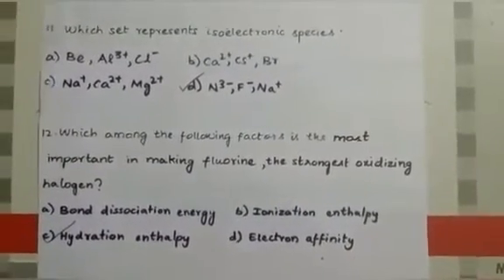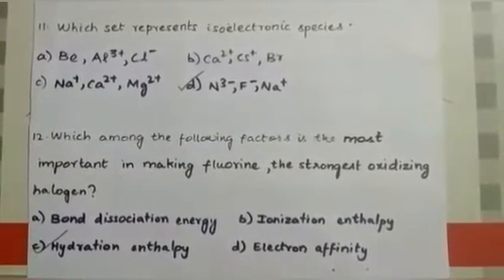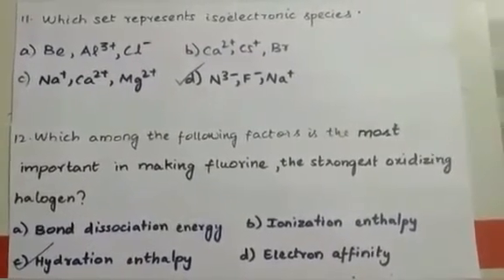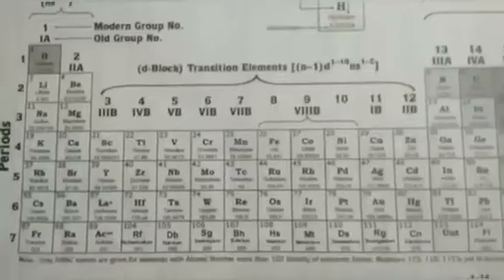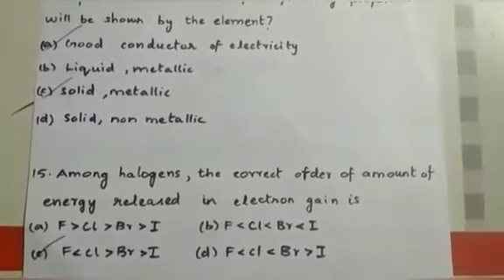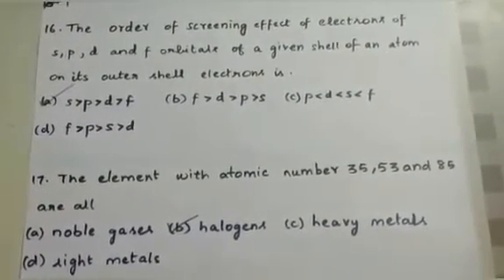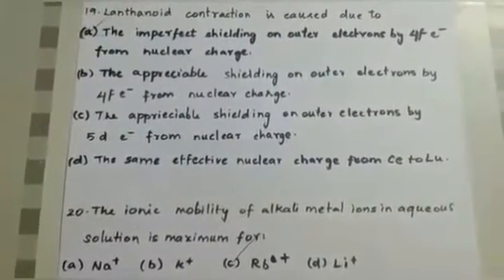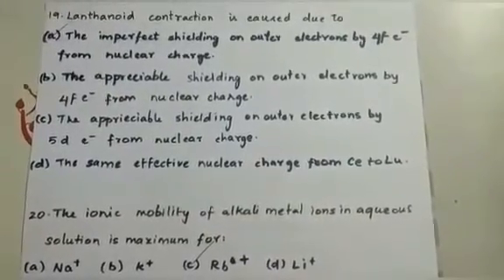Classification of elements and periodicity in properties- Important questions Part 2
Important jee and neet questions